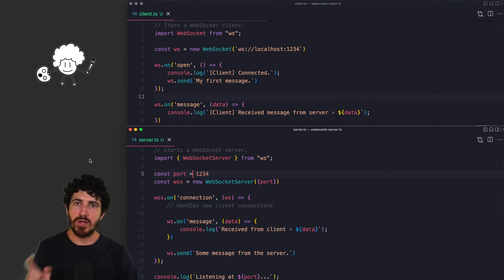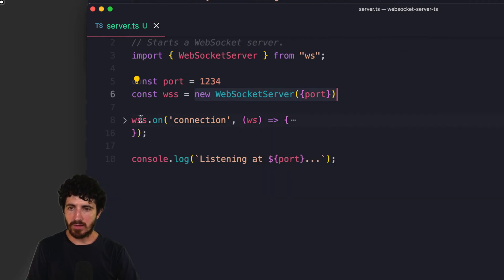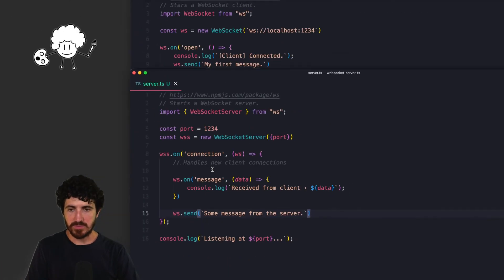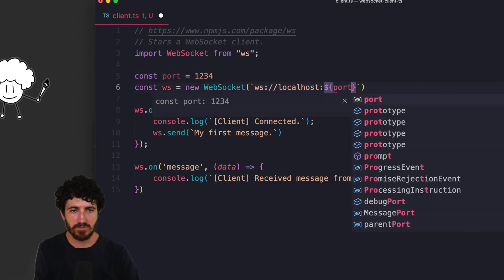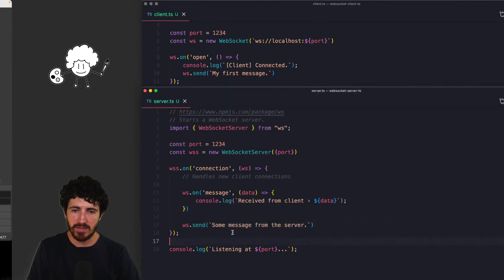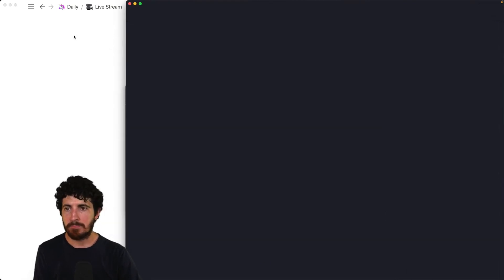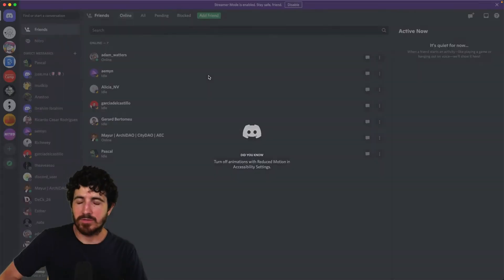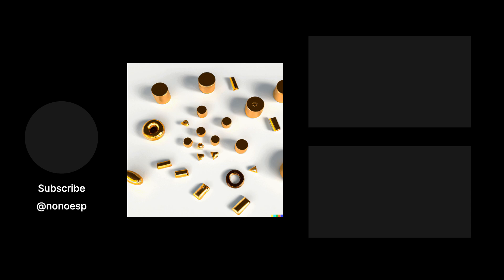Intro to WebSockets in TypeScript & Node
WebSocket server and client in TypeScript & Node.js with the ws NPM package.

00:00 Intro
00:16 Client & Server Overview
03:35 Outro